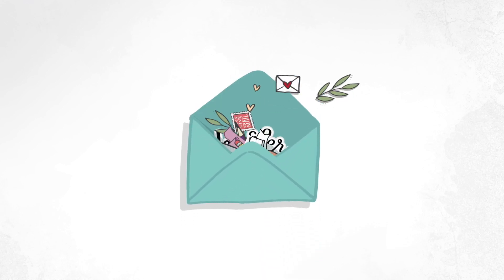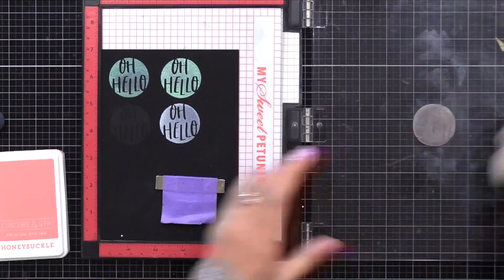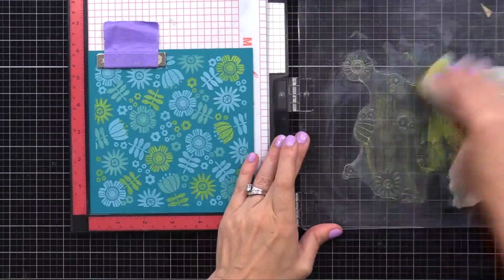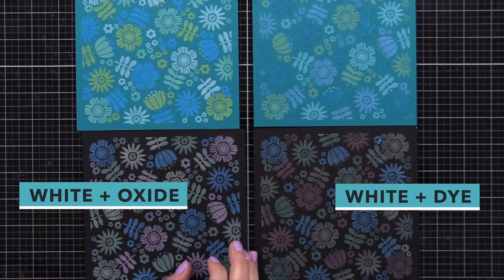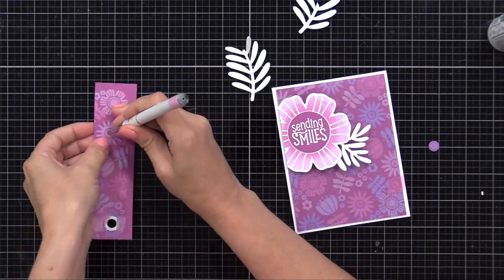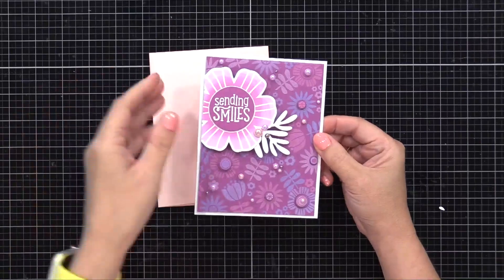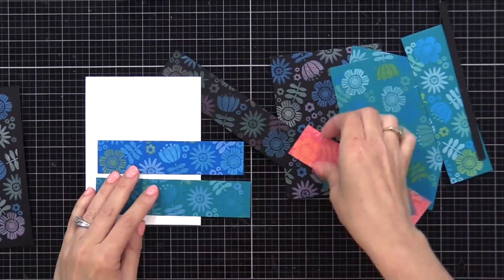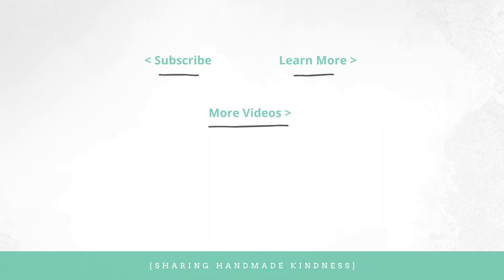Glow Stamping Technique - With Basic Inks!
How to stamp on bold cardstock and make your images appear to glow! Using basic inks.

SUPPLIES

• Arteza White Gel Pens

• Color 5x7 Envelopes

• Sticky Mat

Thank you for your support of my videos! I work diligently to bring you the best information I can. All products were personally purchased... except the products with asterisks and those from C&9 which were received from the company with no expectation. (Head here for more details This video was NOT sponsored or paid and I did it only because I wanted to. The information provided in this video is based on my own personal experience. I am not an expert nor do I work for these companies. I just am sharing what *I* like.

FIND ME